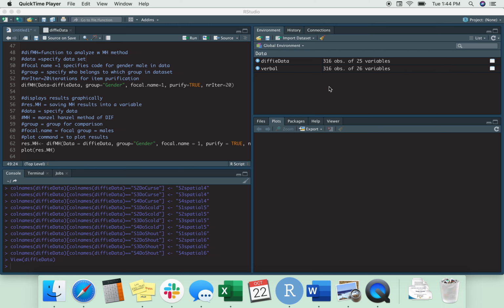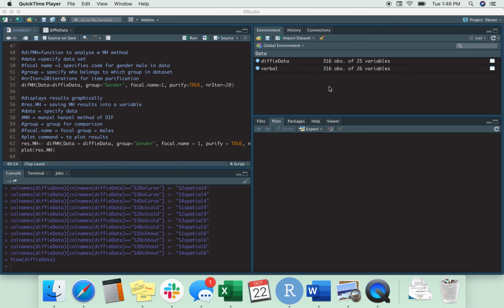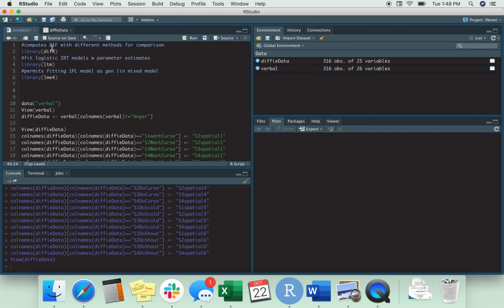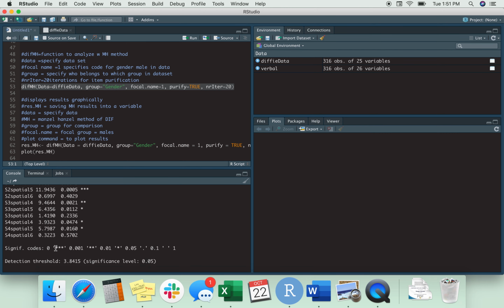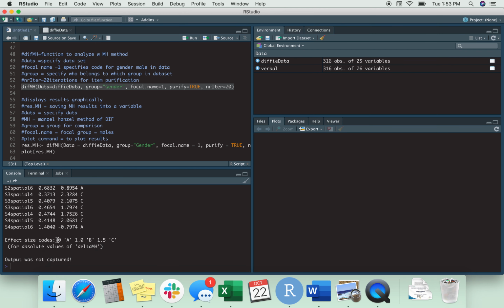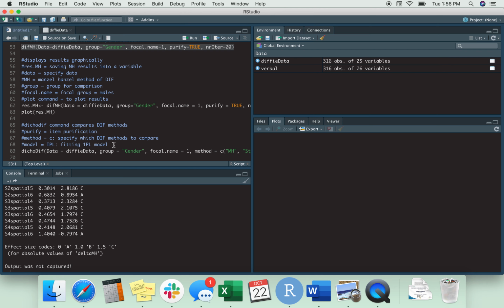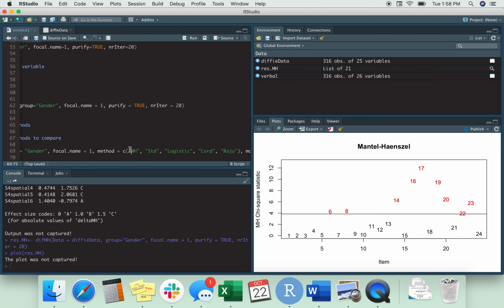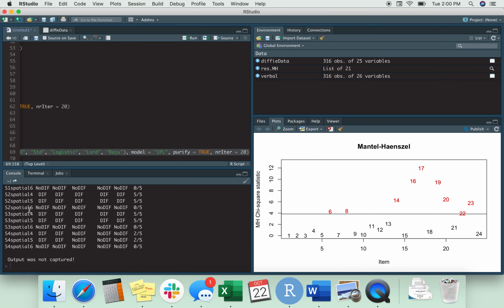DIF R Video